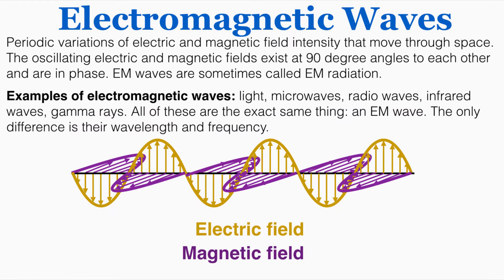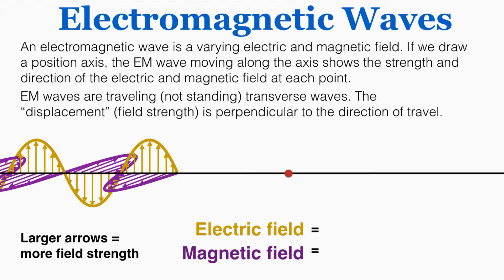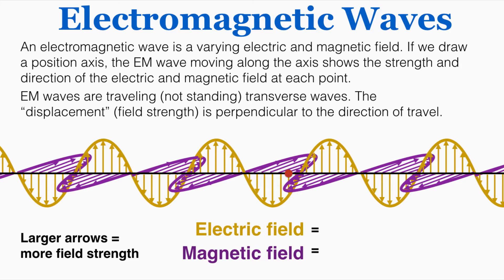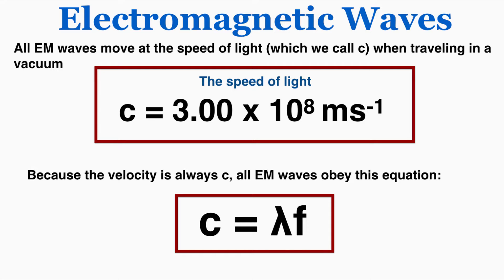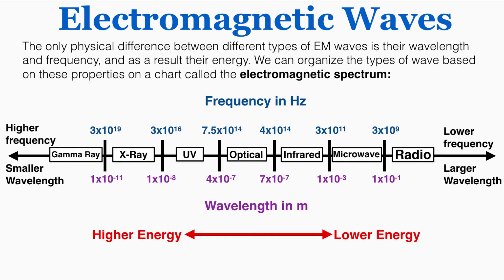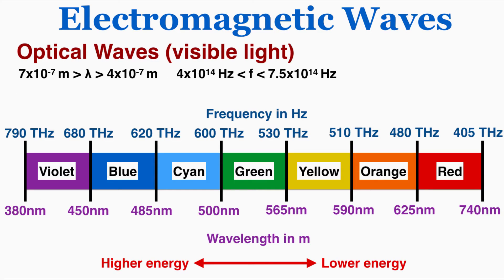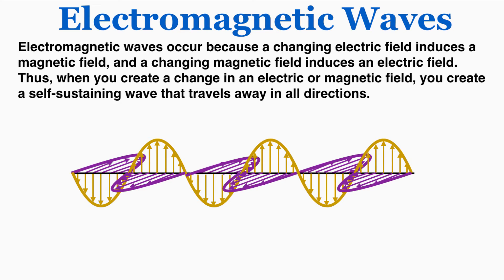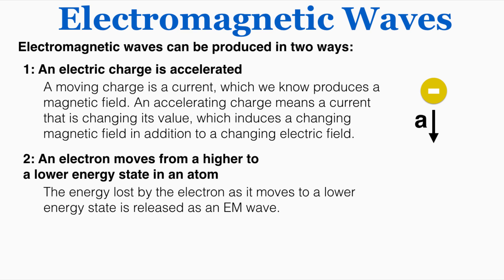Electromagnetic Waves - IB Physics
I go over the basic properties of electromagnetic waves: why EM waves are transverse traveling waves, how they are created, and the types of electromagnetic waves on the EM spectrum: radio waves, microwaves, infrared waves, optical waves, ultraviolet (UV) waves, x-rays, and gamma rays.

0:00 Definition of EM Waves
1:13 Electric and magnetic fields
3:43 EM waves can move through empty space
4:35 Wavelength
4:44 Speed of light equation
5:12 Relationship between wavelength and frequency
5:24 Shorter wavelength light waves have more energy
6:18 The EM Spectrum
7:19 Radio waves
7:29 Microwaves
7:45 Infrared wavs
8:06 Optical waves (visible light)
8:43 Ultraviolet light
9:00 X-Rays
9:12 Gamma rays
9:42 2 ways to create EM waves